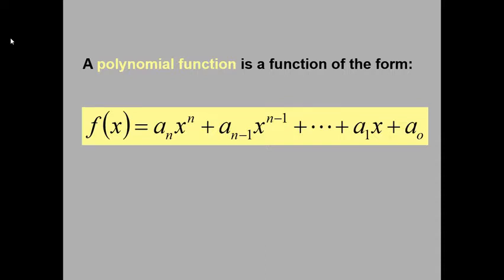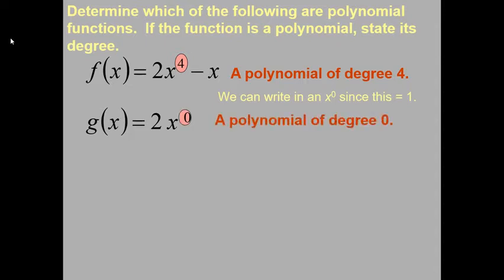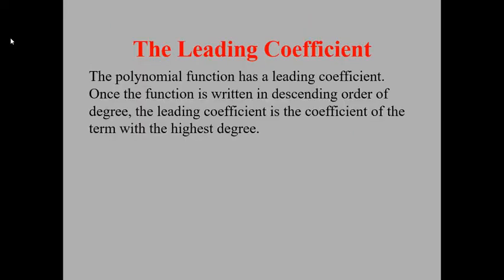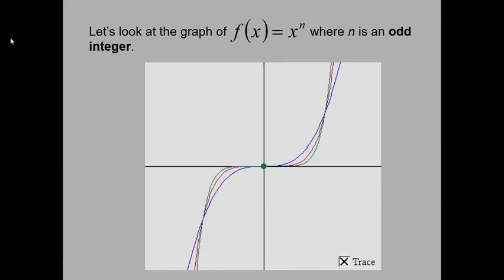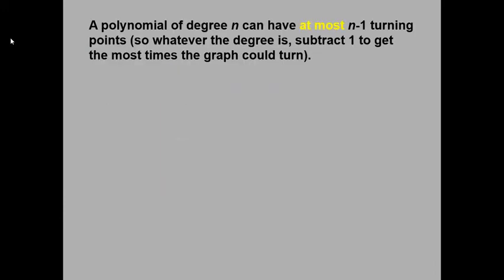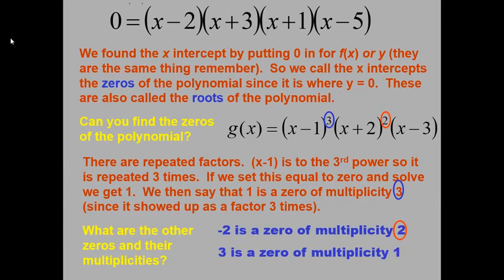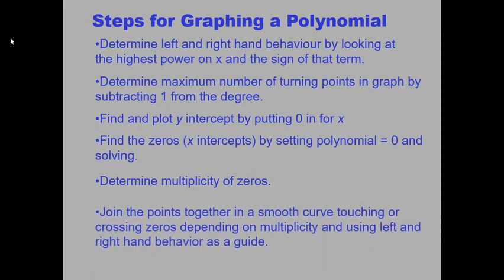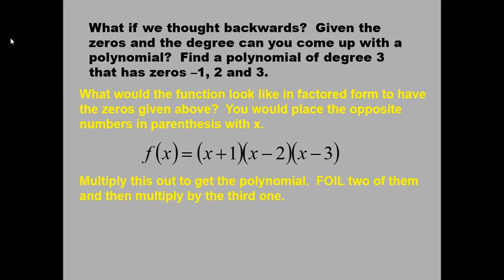Polynomial Graphing Part 1